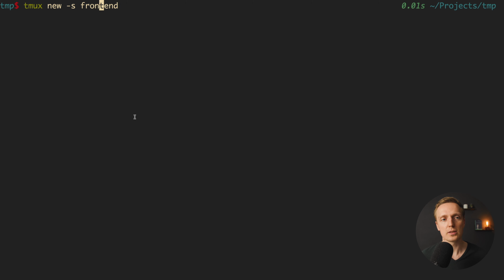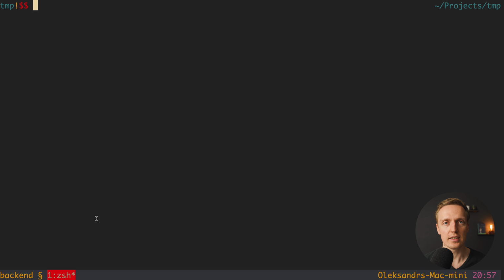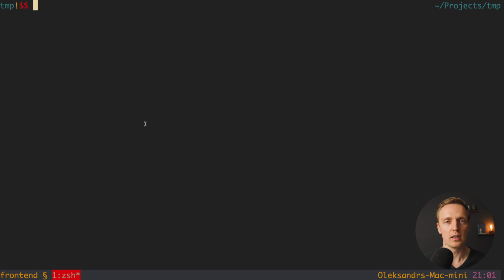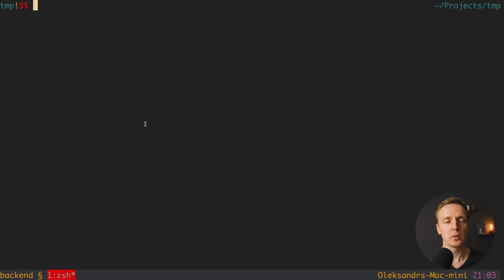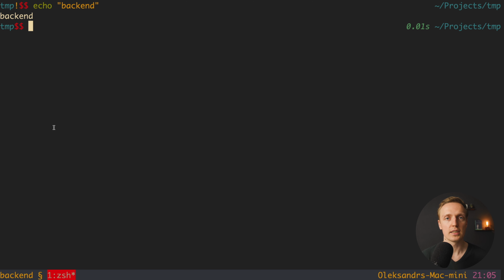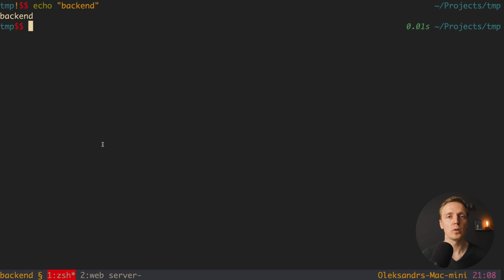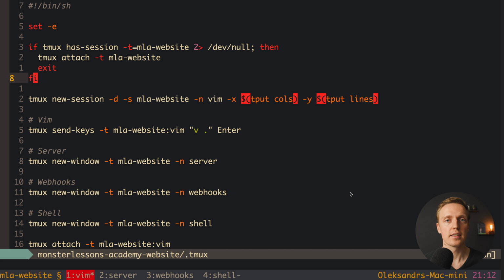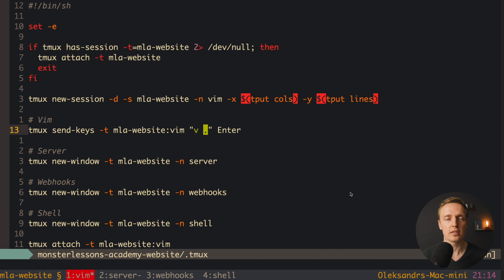Tmux Tutorial - Tmux New Session, Tmux List Sessions, Tmux Windows and Much More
Here is Tmux tutorial for you. Tmux - best terminal application to improve your workflow. Tmux is a terminal multiplexer which allows you to make splits, tabs, store sessions, groups tabs for specific projects and switch between then. I will show you basic Tmux commands like Tmux list sessions, tmux new session, tmux windows and share a bonus of how to start specific set of tabs and applications fast even after restaring of your computer.